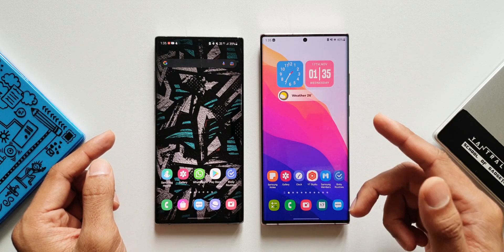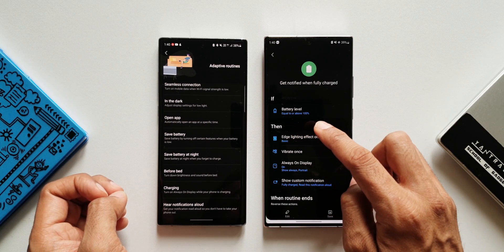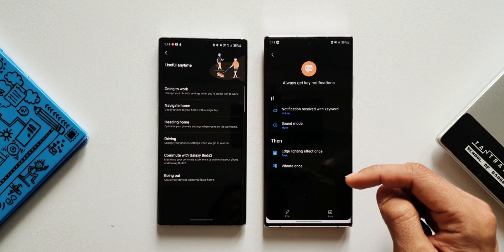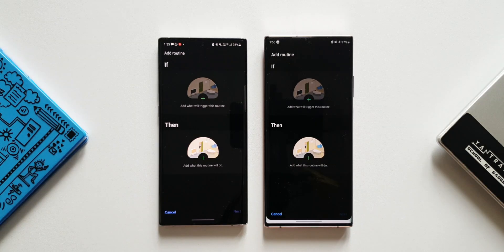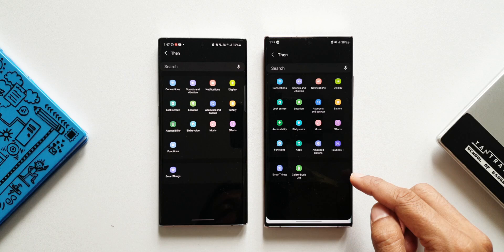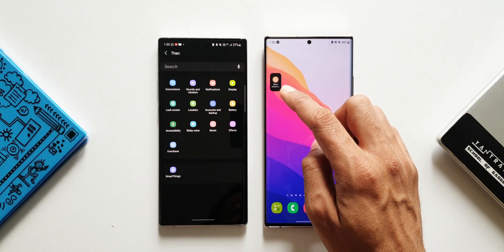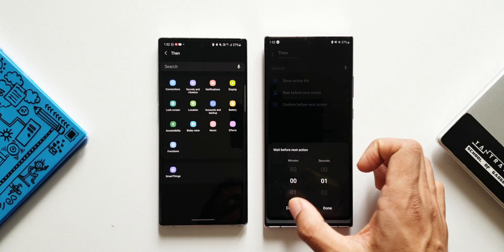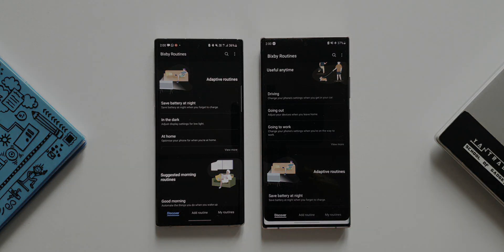All New Bixby Routines on Samsung One UI 4.0 ! - New features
7 hidden app icons in settings menu on One UI 4.0, One UI 3.1, One UI 3.0

Samsung Galaxy Note 20 Vs Galaxy Note